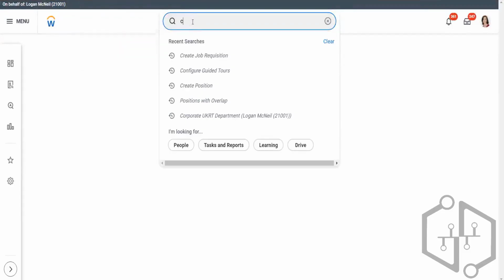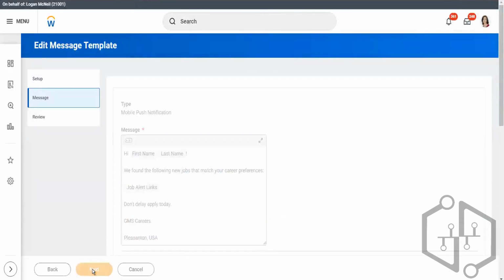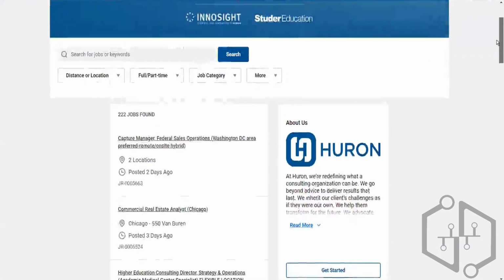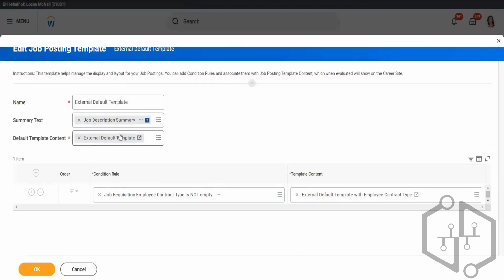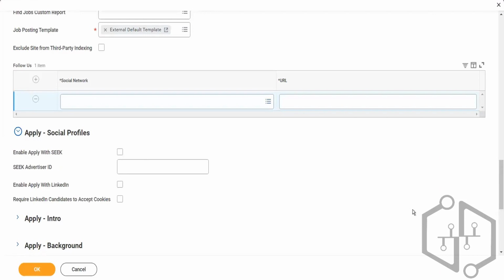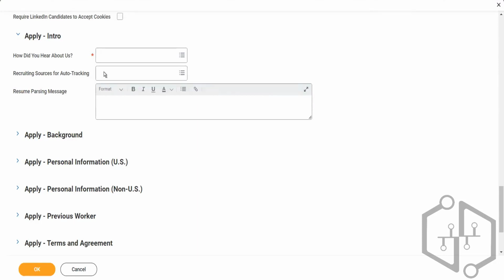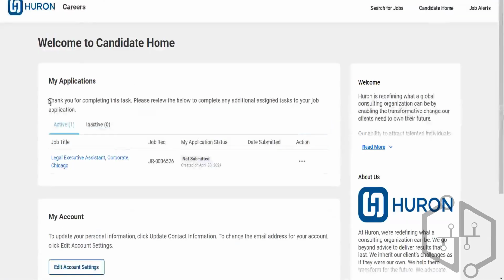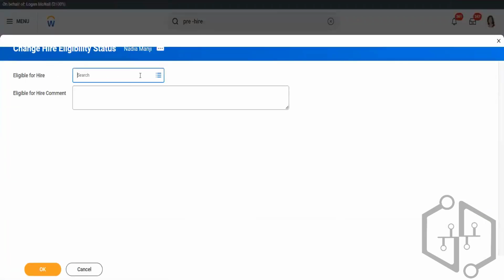Workday Recruiting Training | Workday Recruiting Tutorial | Workday Recruiting meaning |uDemand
Are you looking for Workday Recruiting   Tutorial?
Workday Recruiting is a cloud-based data integration and analytics platform that enables marketers to collect, combine, and analyze data from multiple sources. It provides users with self-service tools to visualize and report on data, as well as the ability to share insights with colleagues.

Our expert faculty will walk you through every concept you'll need to know to pass the   Workday Recruiting certification exam, and our full-time technical support team will be there to help you every step of the way. You can also study whenever it is convenient for you because of our flexible training hours.